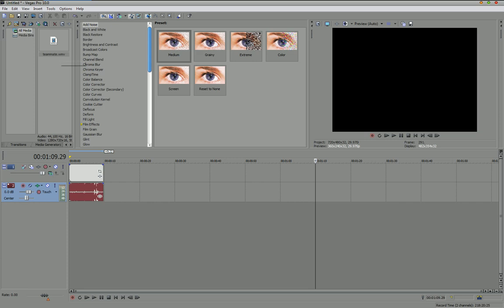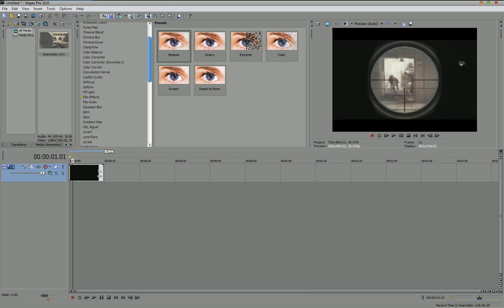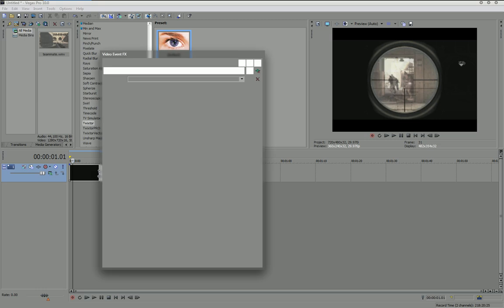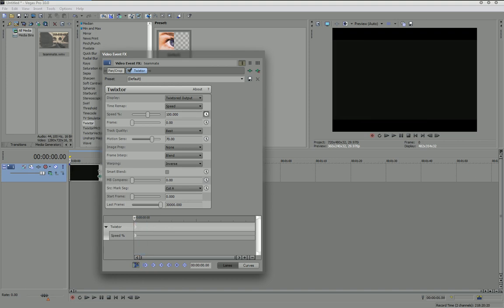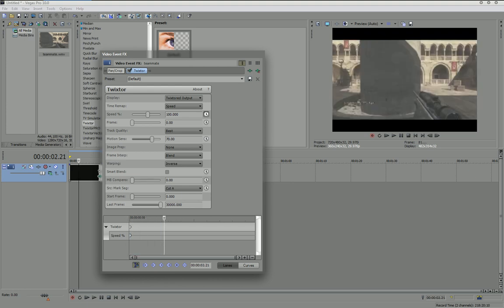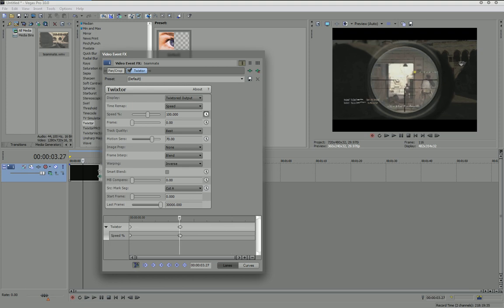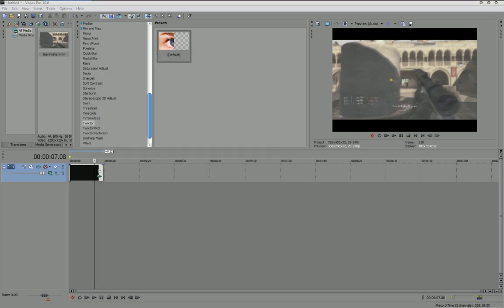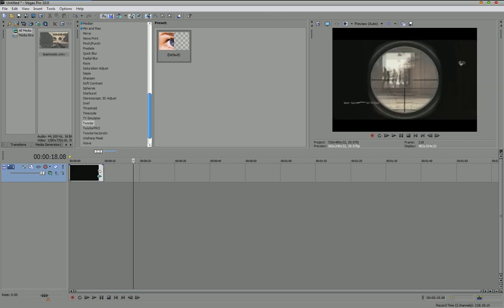Sony Vegas: TWIXTOR TUTORIAL (Super slow-mo)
Hey guys just got a new headset with a mic so ill be doing alot of tutorials (ANY REQUESTS?)

this one is about the new release of twixtor for sony vegas :)